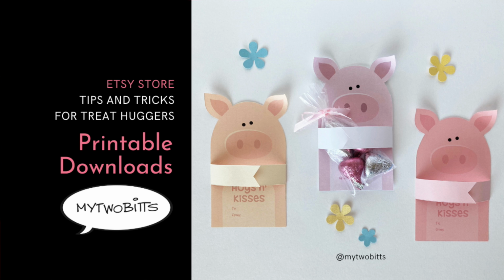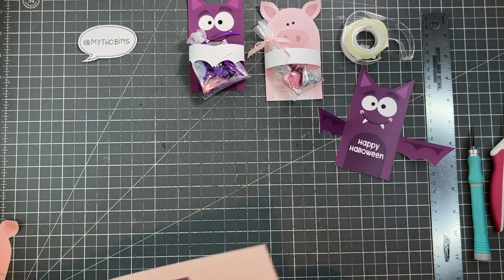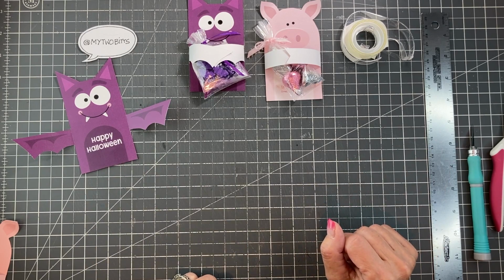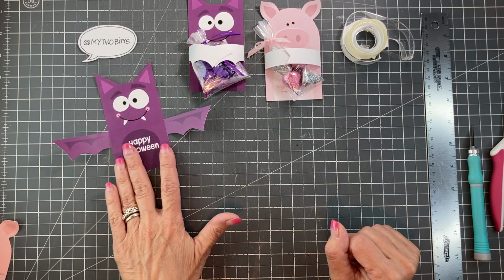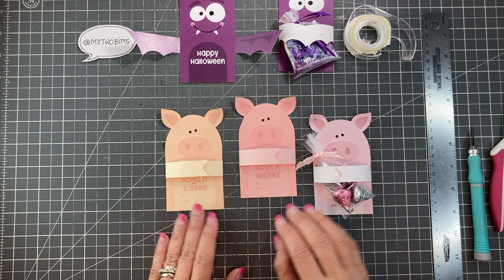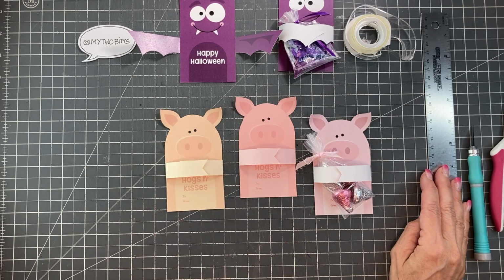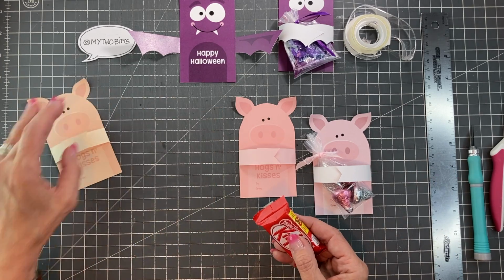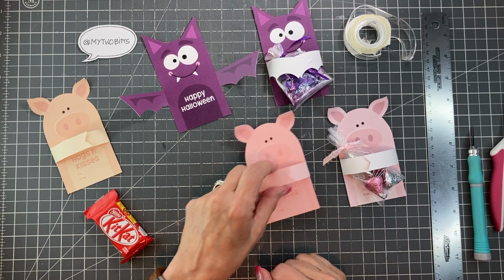Treat Hugger Tips and Tricks for Etsy Printable's | Party Favours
This very short video goes over a few tips related to my printable's that you can find in my Etsy store.
I hope you find them helpful